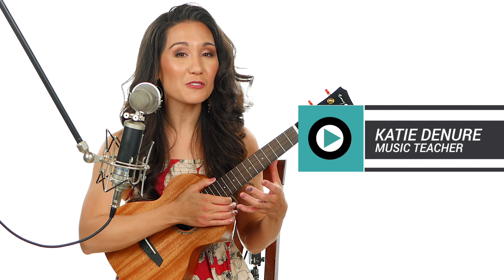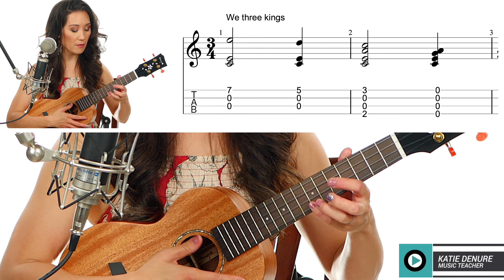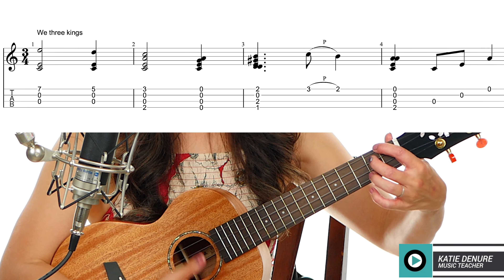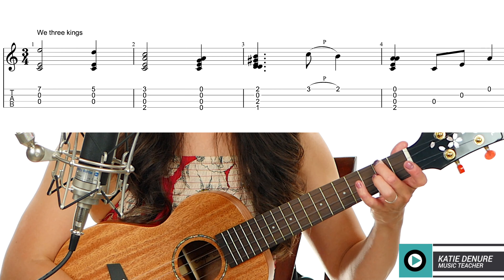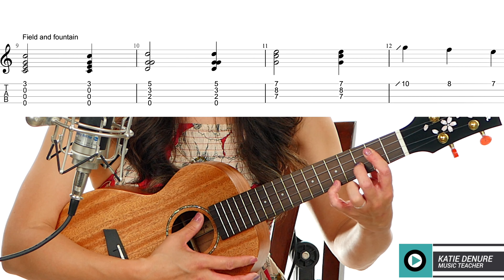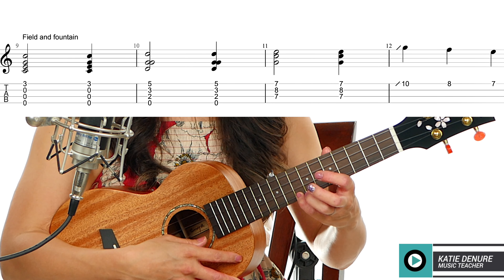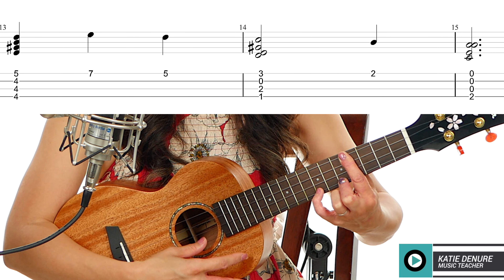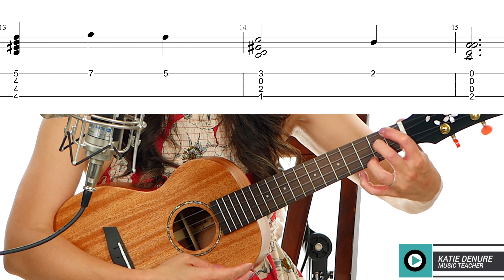We Three Kings Fingerstyle Ukulele Tutorial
Hi, I'm Katie DeNure, and I offer private Guitar, Voice, and Ukulele lessons online via Skype.  I am also an instrument buyer's consultant, business coach and freelance video content creator.

00:00 - Demo
00:20 - Tabs
00:34 - Verse Melody
05:28 - Chorus Melody
09:13 - Full Play Along - Cover